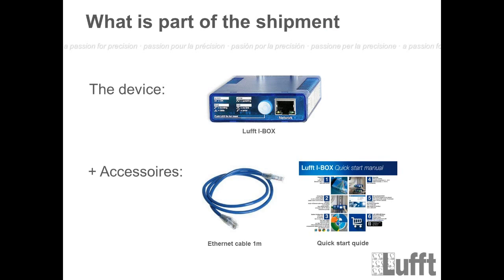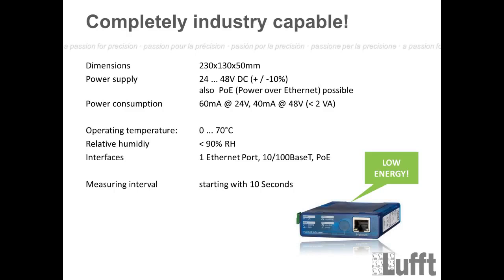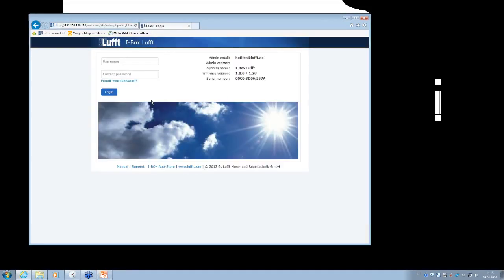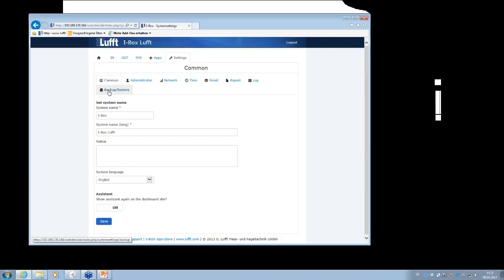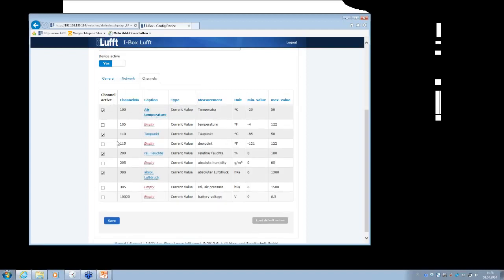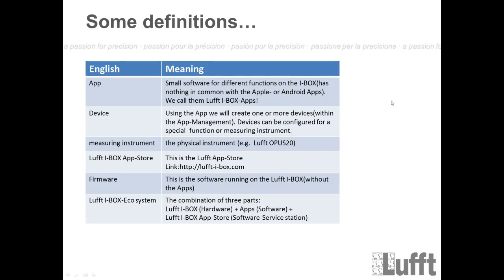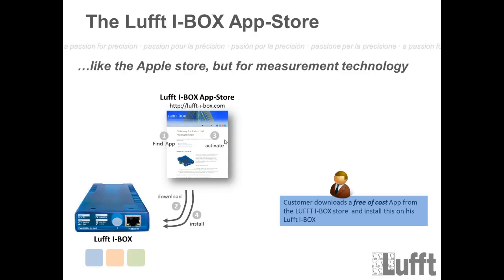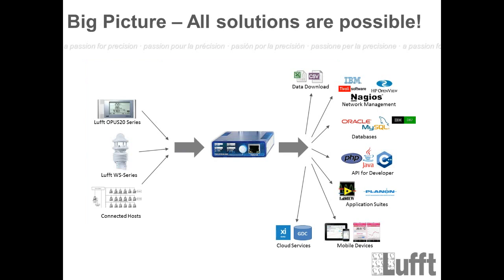Lufft Academy Webinar The LUFFT I BOX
Also available are the Opus 20 Lufft Dataloggers. We have been selling Lufft products for many years. Visit us today!